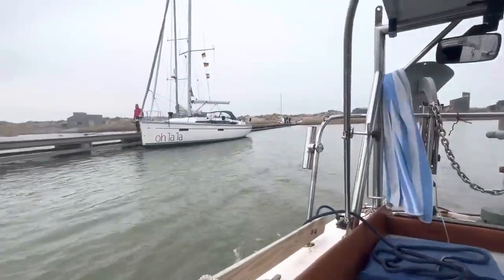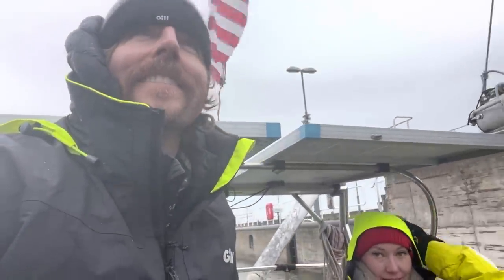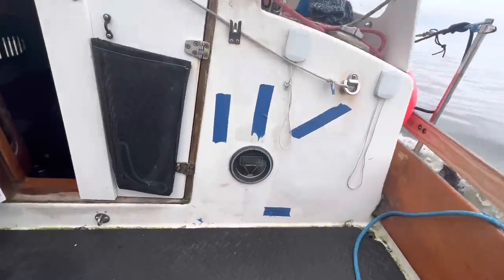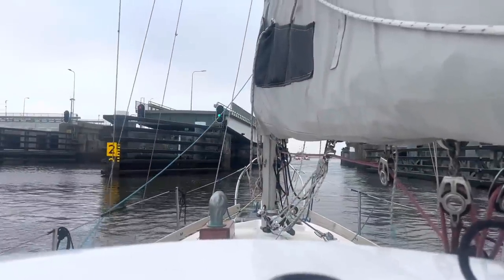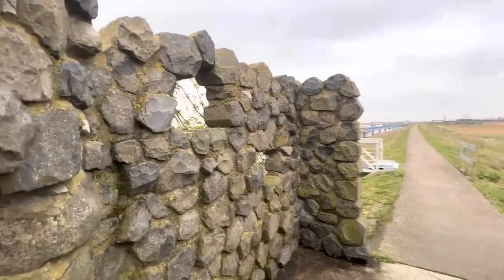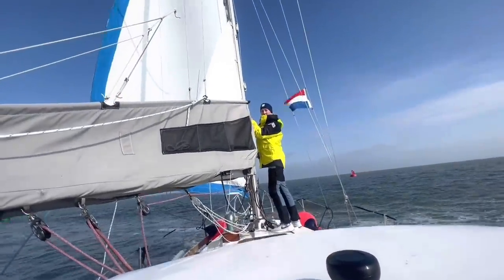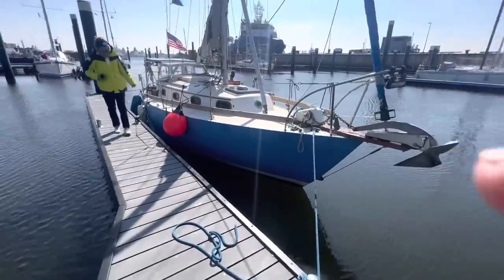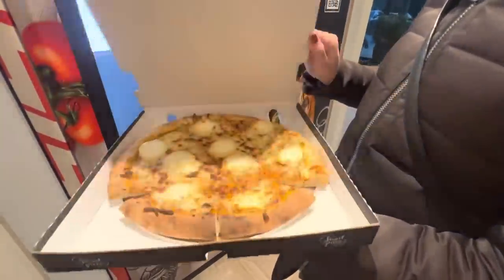To the wadden zee! 🌊